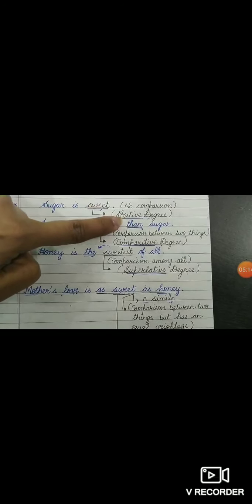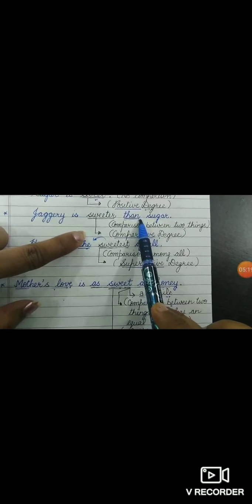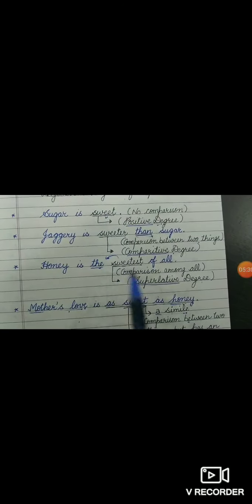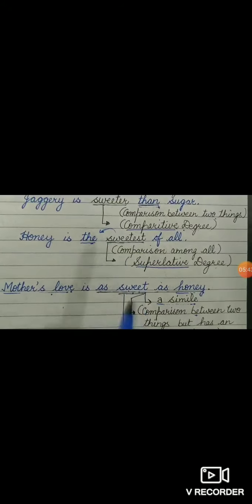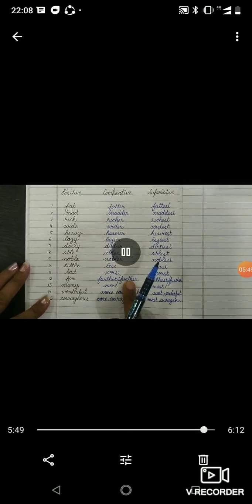Dyal Singh Public School Panipat